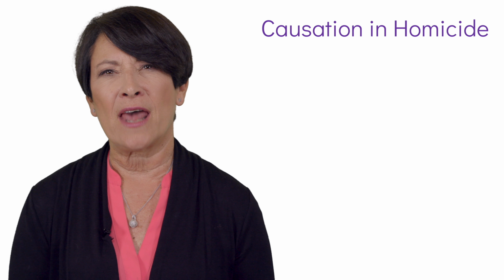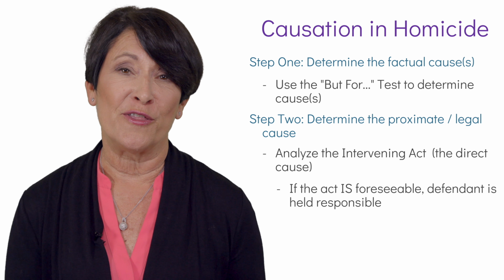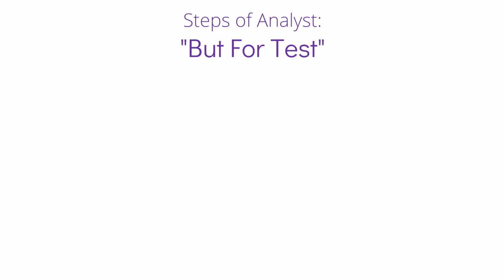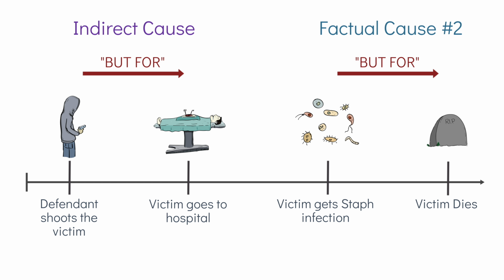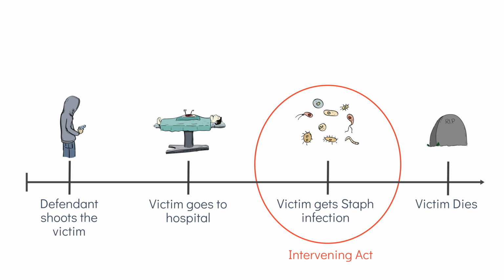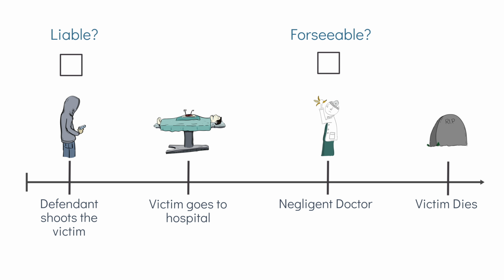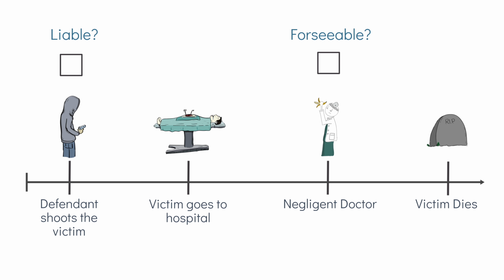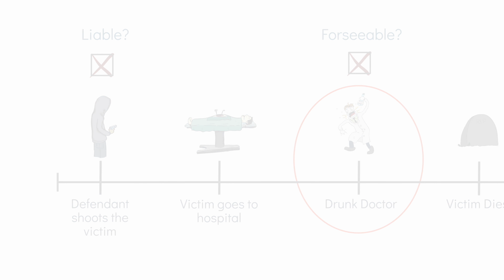Recap of Causation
recap includes 6 factors for superseding causes